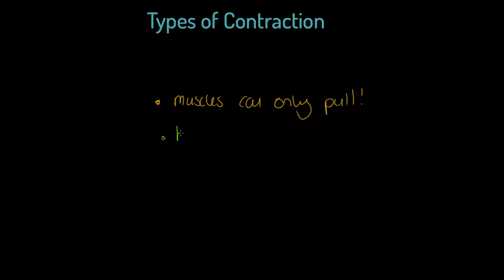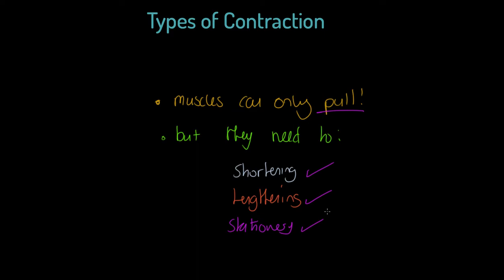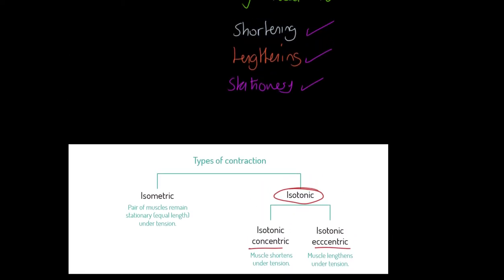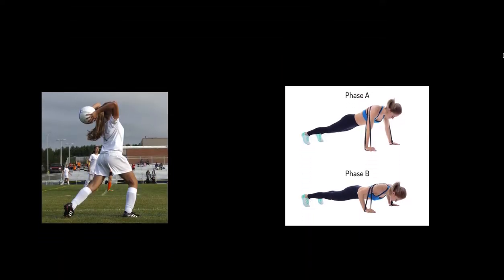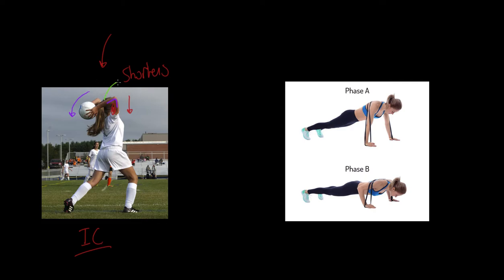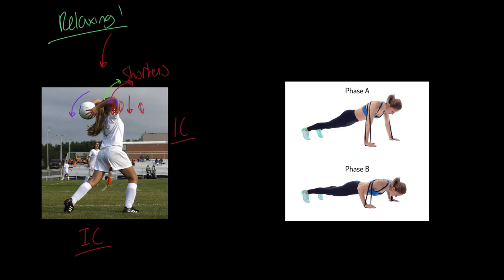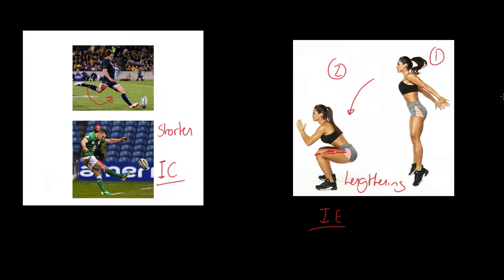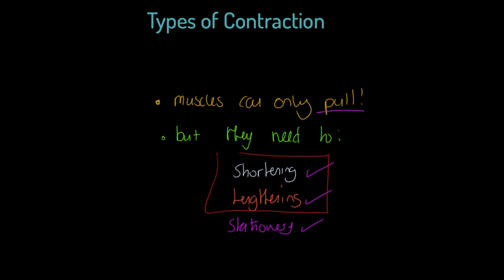OCR A-level PE: Types of Contractions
Physical education teaching is our speciality! This video will teach you all about types of muscular contractions including both isotonic and isometric forms. This video is relevant for OCR linear GCE (A-level) PE Paper 1.

This video covers:
The nature of muscular contraction.
The roles muscle needs to perform.
Isotonic concentric contractions.
Isotonic eccentric contractions.
Isometric contractions.
Sporting examples of isotonic concentric contractions.
Sporting examples of isotonic eccentric contractions.
Sporting examples of isometric contractions.